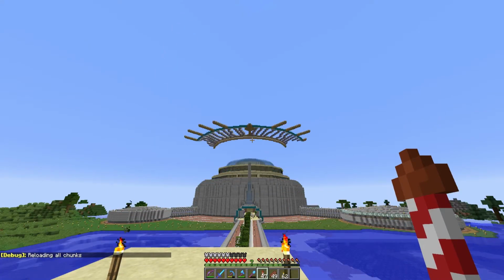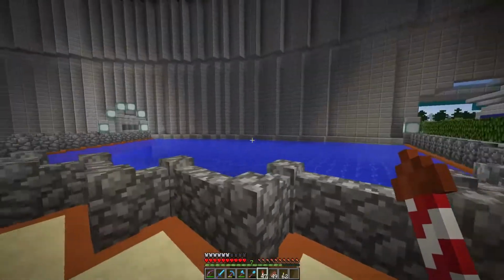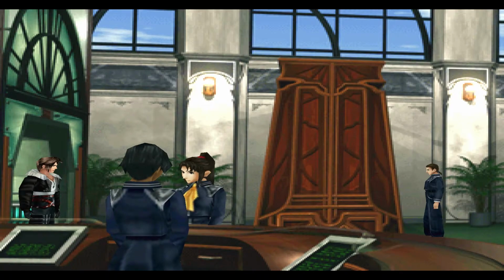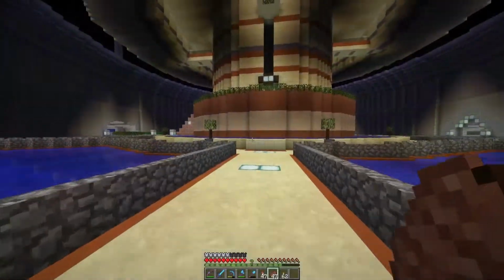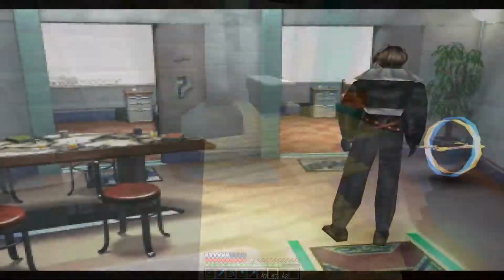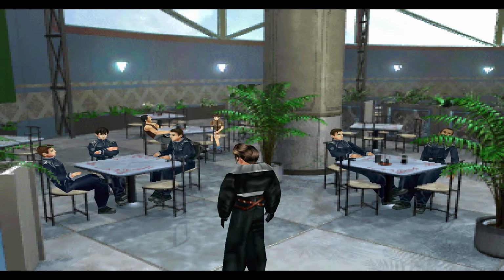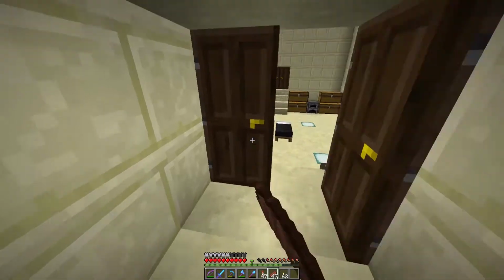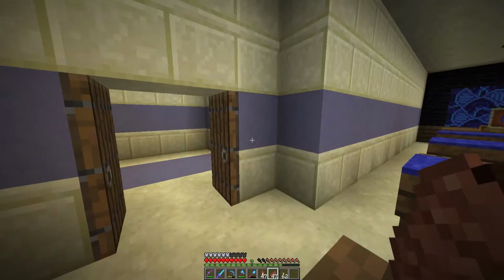Flux plays Minecraft – Episode 69 - The finished 'Balamb Garden' inspired build? (JFS SMP Server)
Probably showing off the Final Fantasy VII Balamb Garden inspired build with brand new additions to the build.

The JFS Server is whitelisted vanilla Minecraft server with a 20000 x 20000 border.

Jsano fan server is whitelisted vanilla server.

Plus many members not doing youtube.